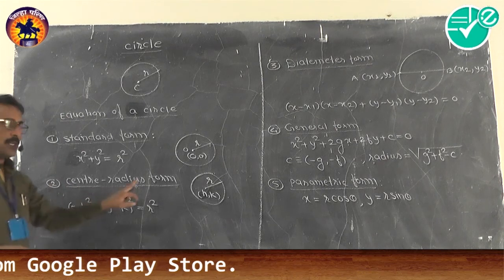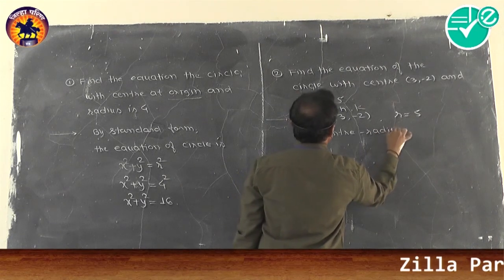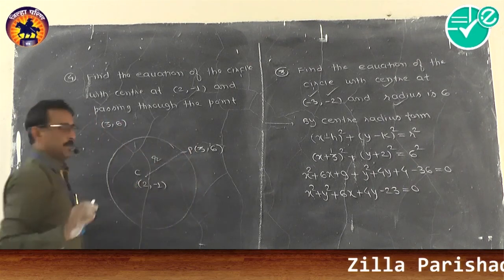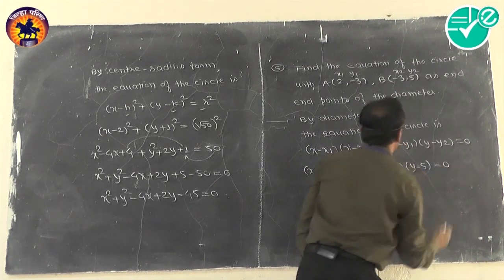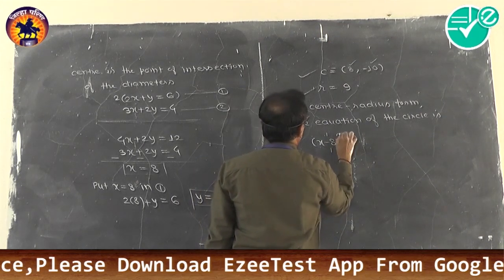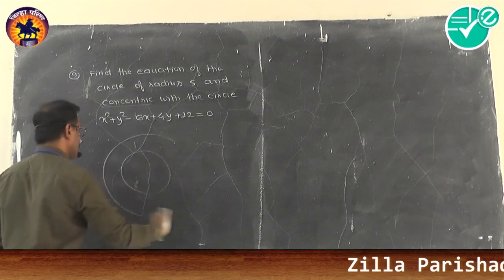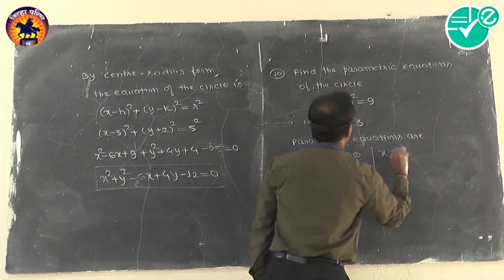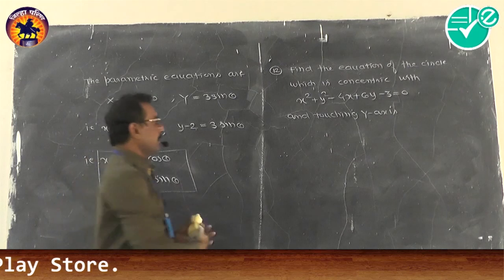Math|Sec-I Ch-6 Circle |1 Equation of a Circle |11th|S.A.Chatorikar